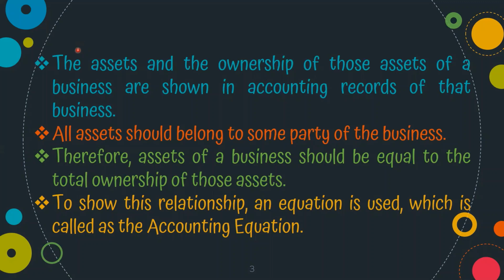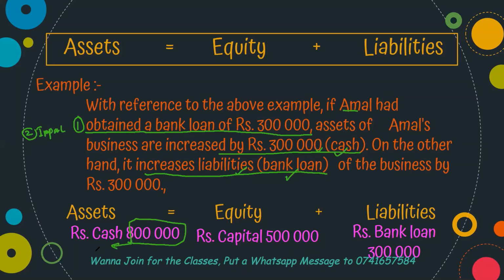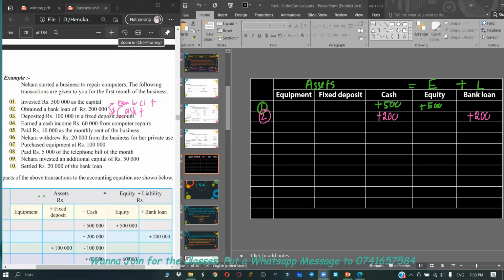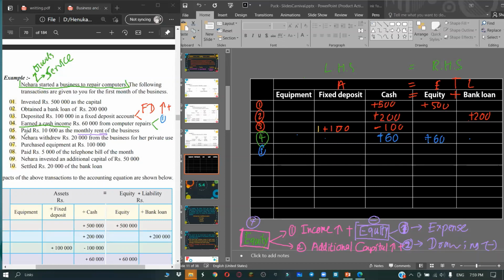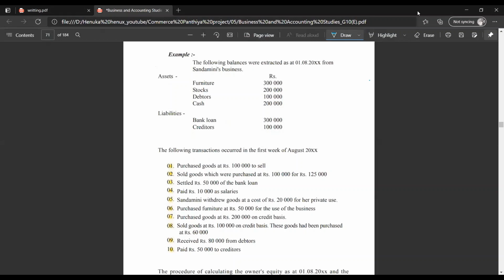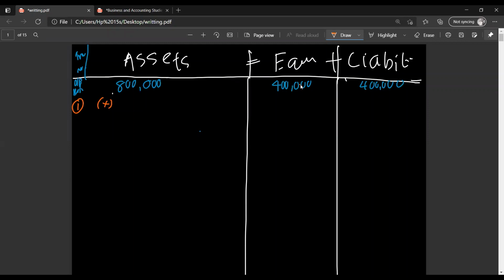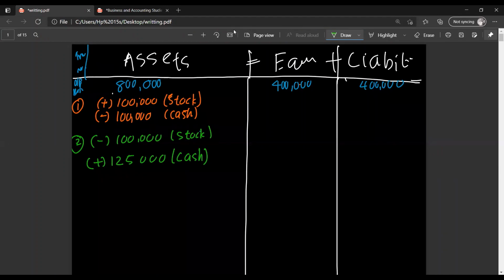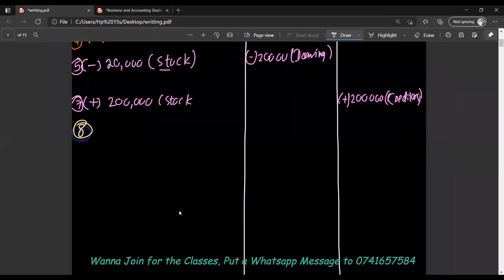Grade 10 O/L Commerce English Medium | Lesson 5 | Accounting Equation | Part - 1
Telegram link for FREE MCQs | Commerce (English Medium)

Grade 10 O/L | Commerce English Medium | Lesson 1 | Accounting Equation| Part - 1
Grade 10, Business Studies and Accounting, 1st lesson in English medium.

Grade 10 O/L English Medium Commerce Lesson no. 1 Accounting Equation

Video Content ;
5.1  Accounting Equation